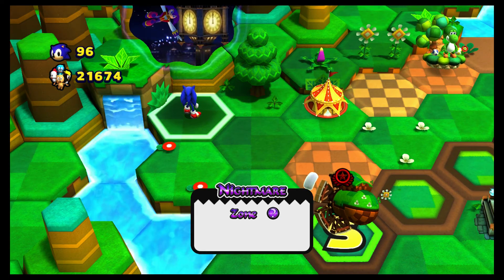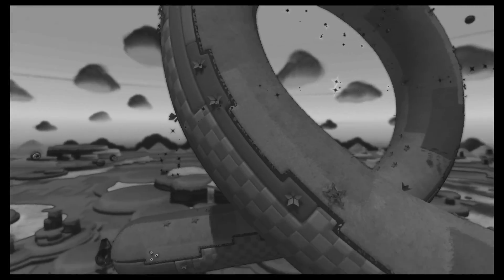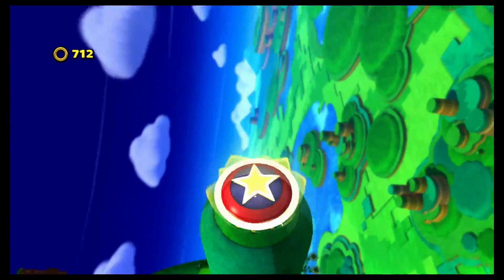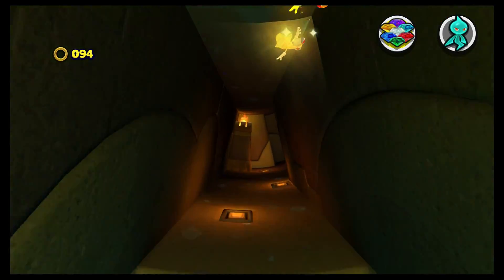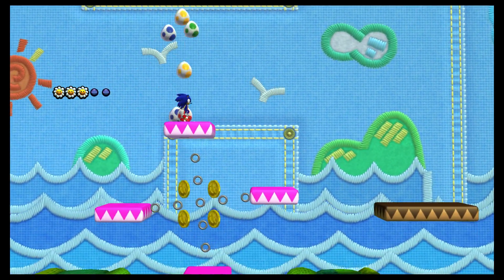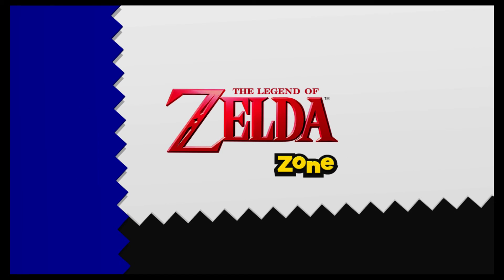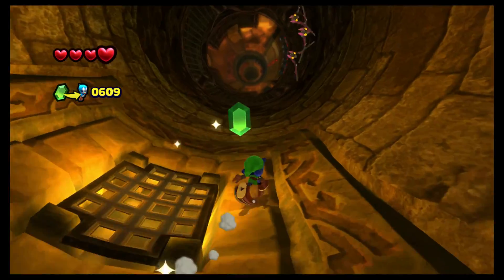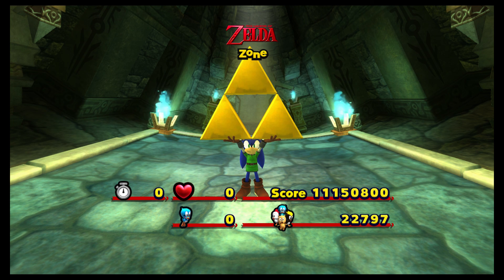Sonic Lost World Playthrough Part 5 (Super Sonic and DLC)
Let's wrap this up, shall we?